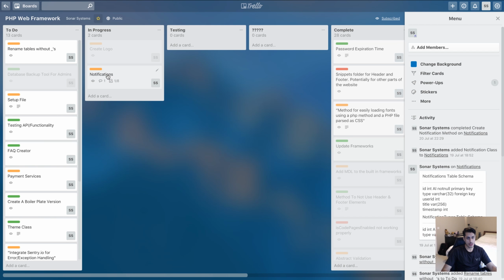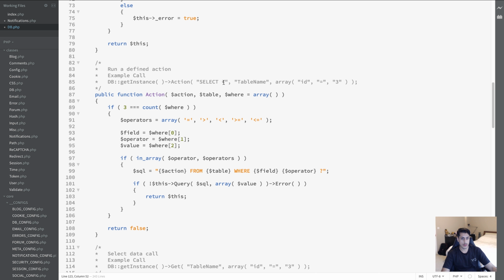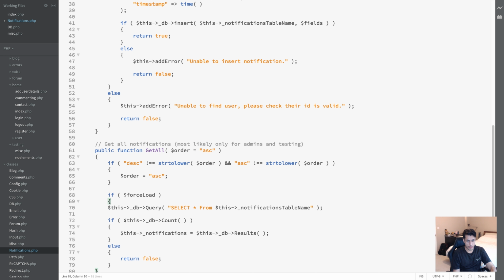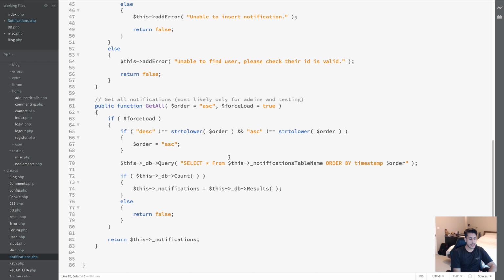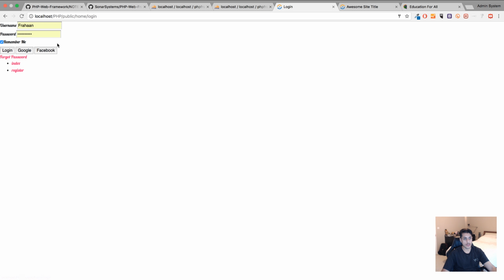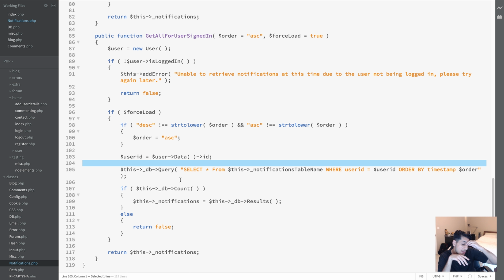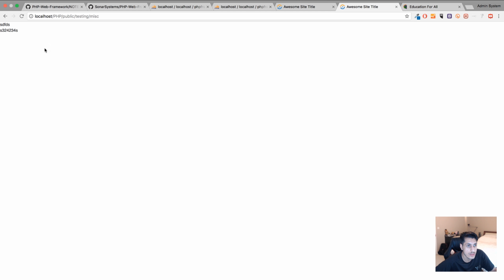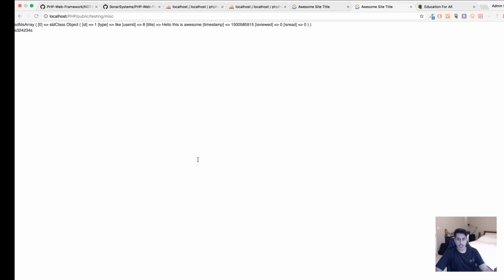PHP Web Framework Day 46 - Notifications Part 3